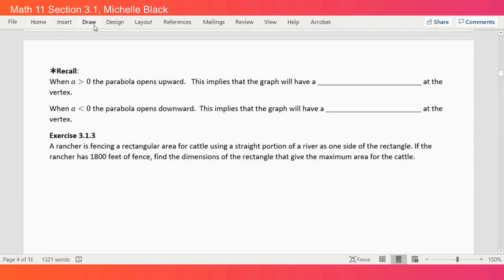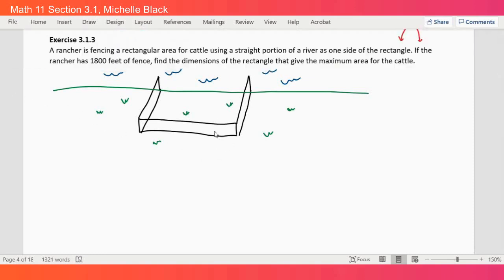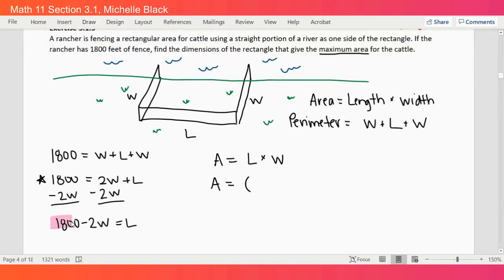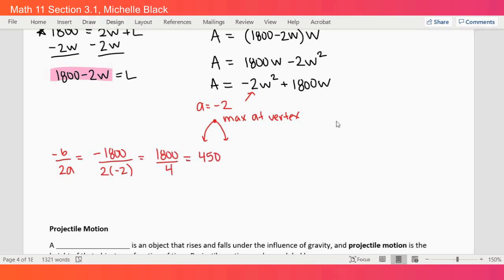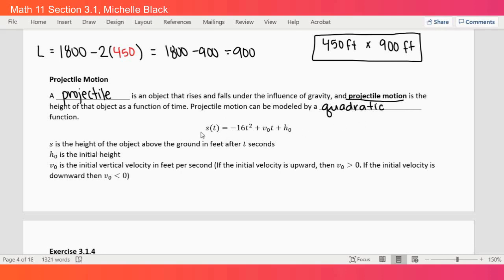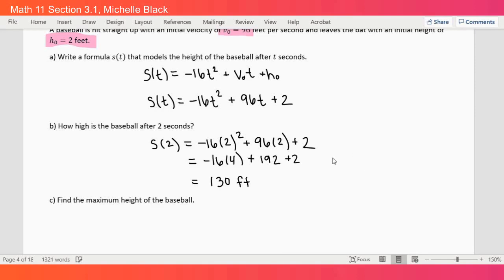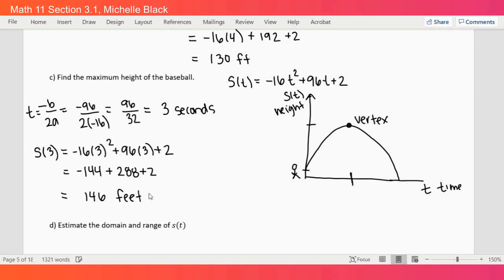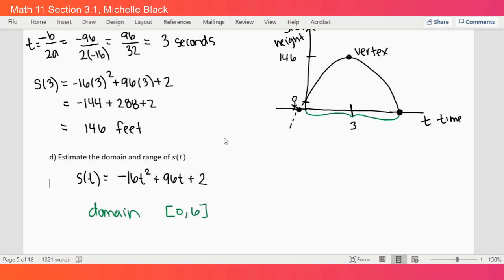Math 11 Section 3.1 Quadratic Functions and Models (Pt. 3)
This video contains the third and final part of the 3.1 lecture notes.